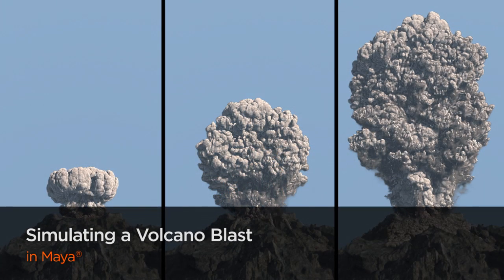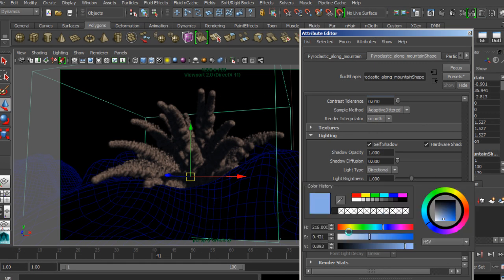Maya Tutorial Now Available: Simulating a Volcano Blast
In this course we are going to simulate a pyroclastic volcanic eruption using Maya fluids and N particles. Throughout these lessons you will explore the important attributes of fluids to simulate volcanic force.

You will learn tips and tricks to quickly resolve errors and instability while handling large data of fluids. We will be covering all the important aspects of a pyroclastic blast from simulation to shading and rendering. The utilization of N particles will help add more detail and realism to the volcanic eruptions.

This will give you the detailed information required to create a stunning element to add to your show-reel. Over all this project will include everything needed from start to the finish to be able to produce a CG volcanic blast.